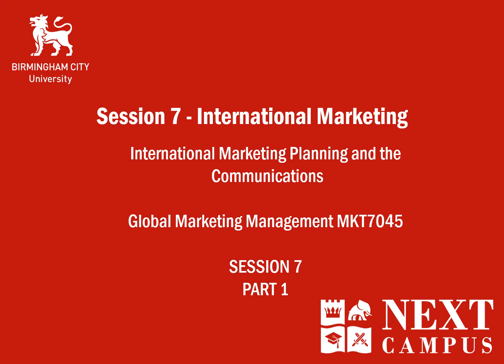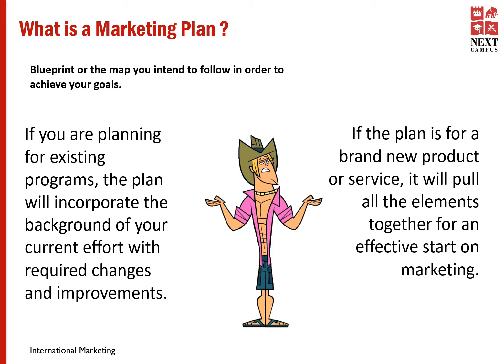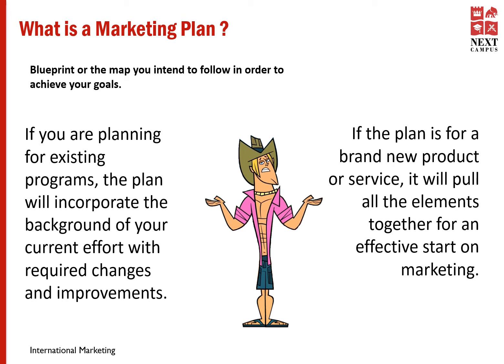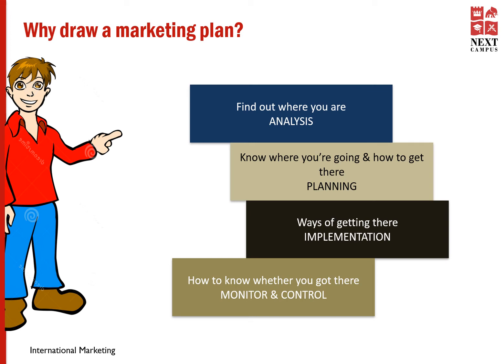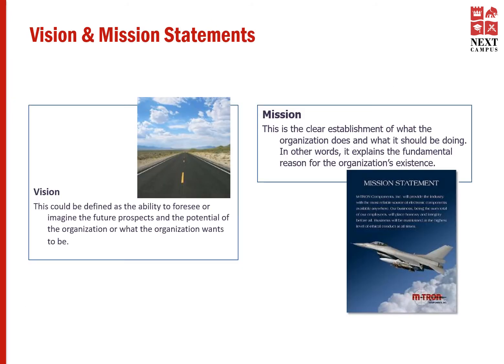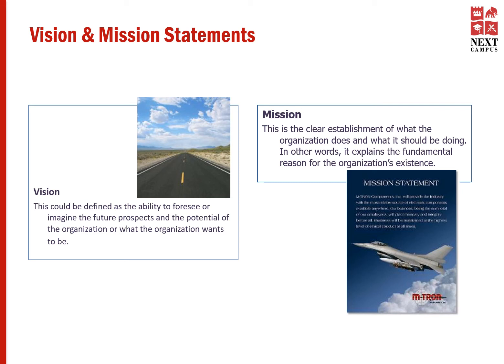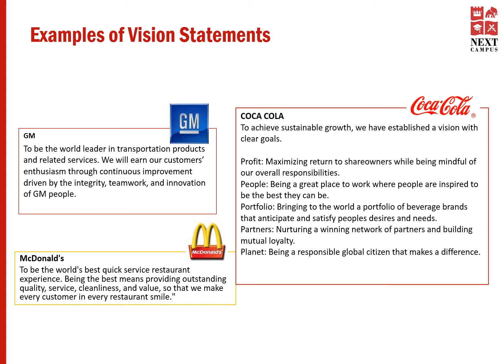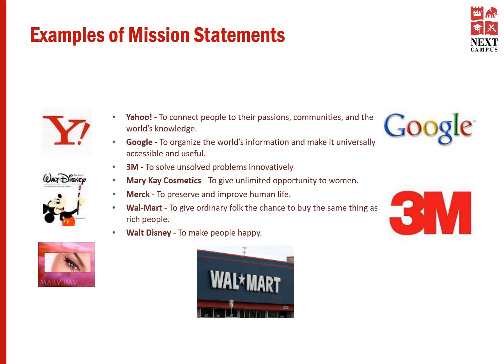Session 7 Video 1